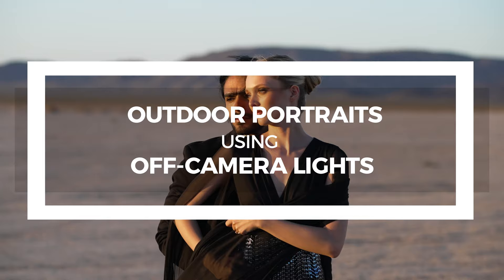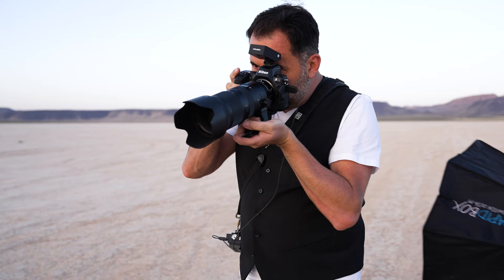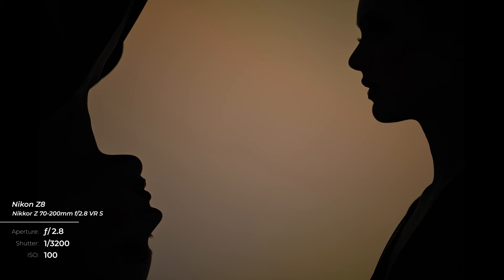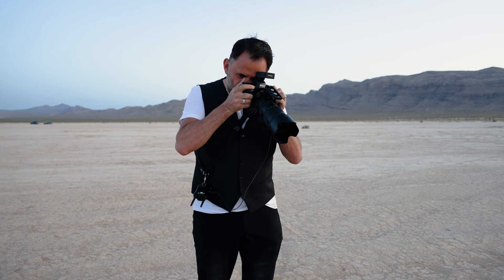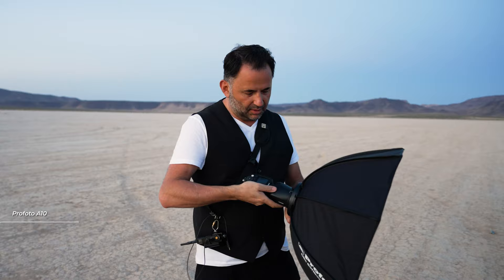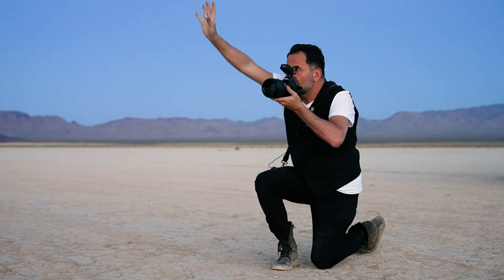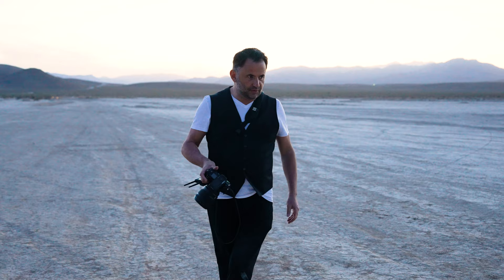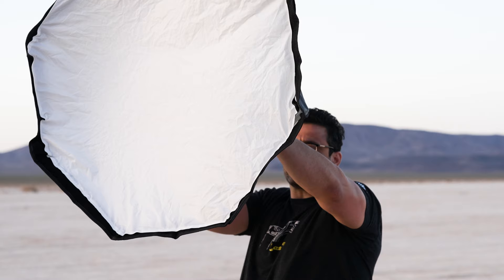Outdoor Portraits Using Off Camera Flash with Jerry Ghionis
Join Nikon Ambassador @Jerry Ghionis in the desert as he creates high-end portraiture using off camera flash during sunset. You'll learn how to balance low ambient light with one flash as the sun sinks below the horizon.

Gear used
- Nikon Z8 Mirrorless Camera
- Nikon NIKKOR Z 85mm f/1.2 S Lens
- Nikon NIKKOR Z 70-200mm f/2.8 VR S Lens
- Westcott Rapid Box Switch Octa-S Softbox (26")
- Profoto Clic Softbox Octa (2')
- Profoto B10X Plus OCF Flash Head

0:00 Today’s Photoshoot
0:43 Silhouettes & Multiple Exposure
2:33 Off Camera Flash
5:14 No Flash
6:20 Recap